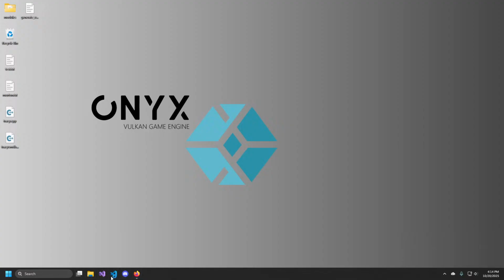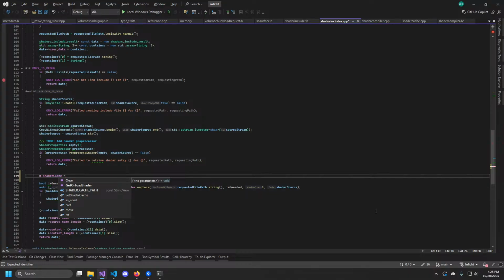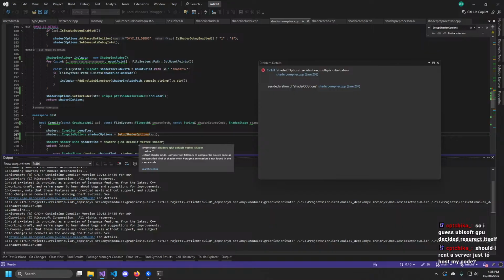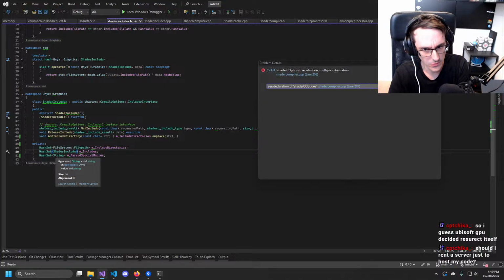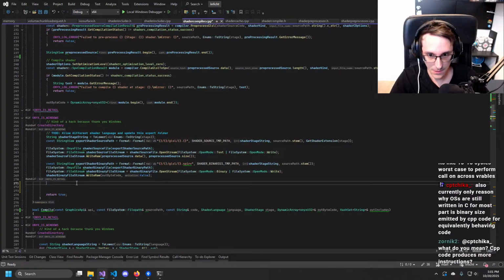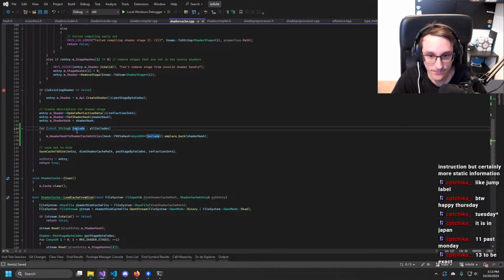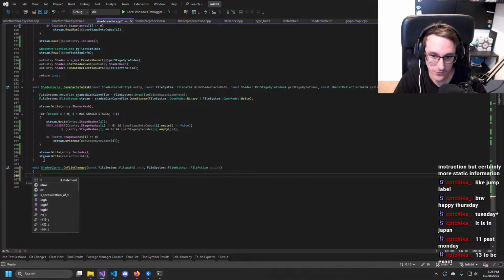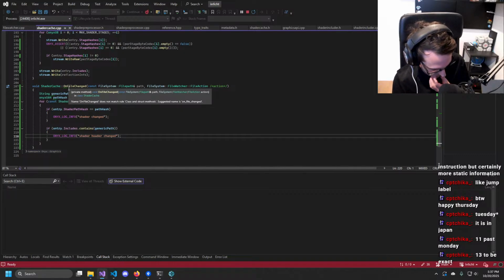Finishing off volume shader graph and last terrain bugfixes and polish - Onyx Engine